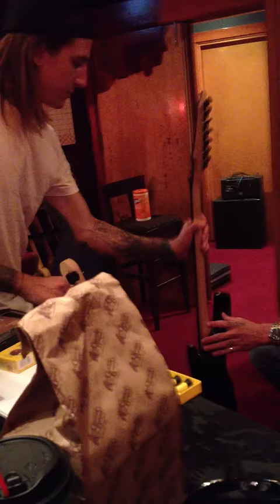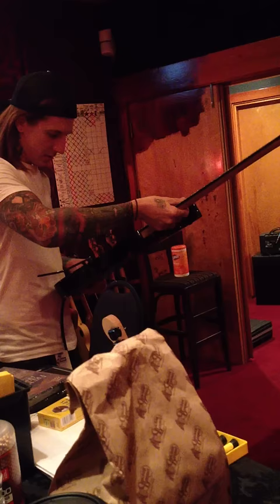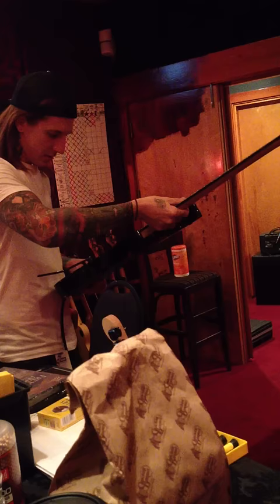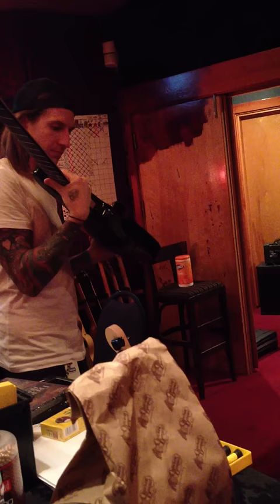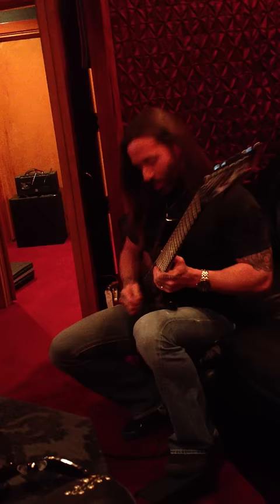Recording a session with Falling in Reverse and Jacky Vincent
This is one of 9 videos shot unedited during a session with Jacky Vincent and Falling In Reverse at Paint it Black studio with producer Michael Elvis Baskette. Great time total Rock star treatment. Great time total Rock star treatment.These are unedited videos of how its done in the studio. I was not allowed to hear the tracks before I got there so everything is improvised on the spot.